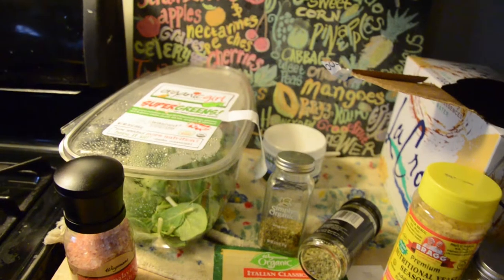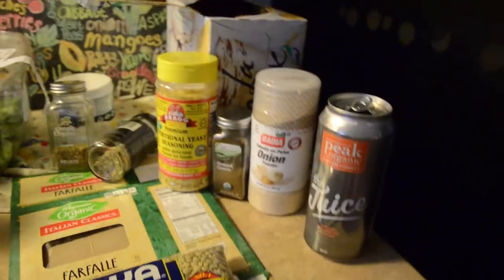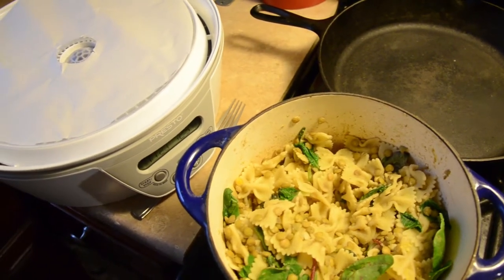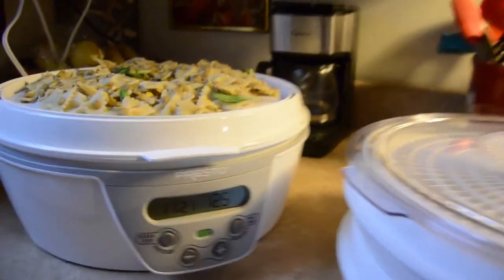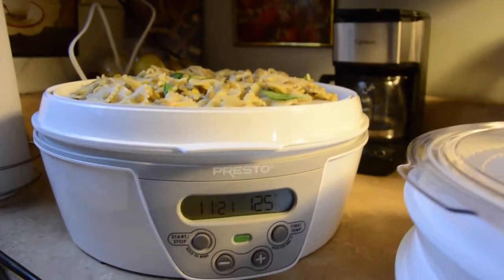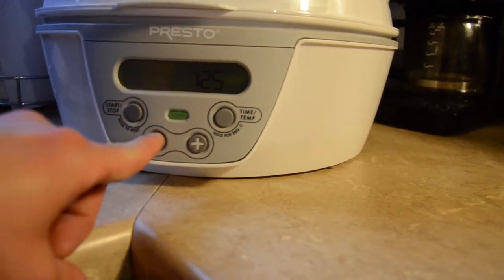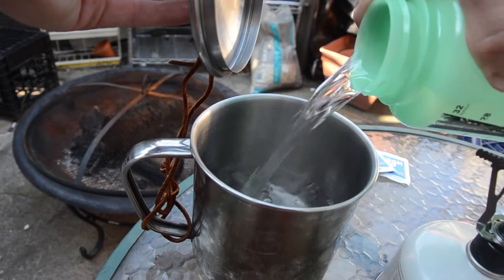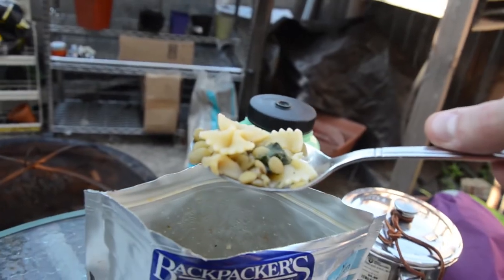Dehydrating Backpacking Food